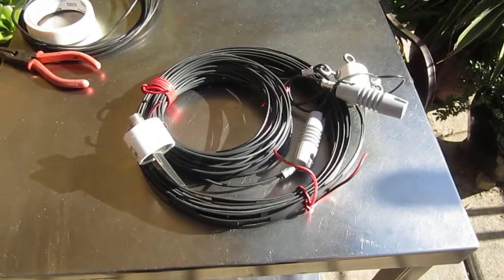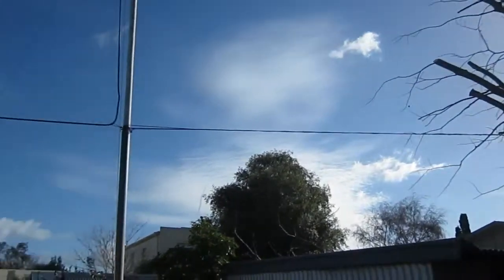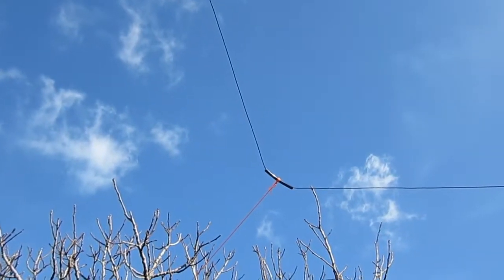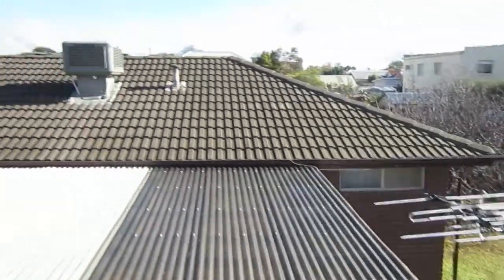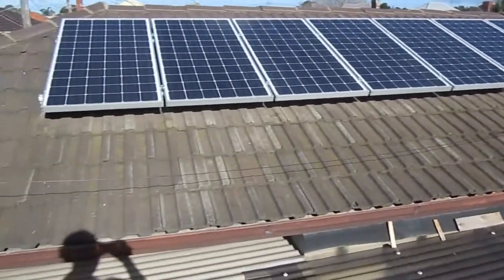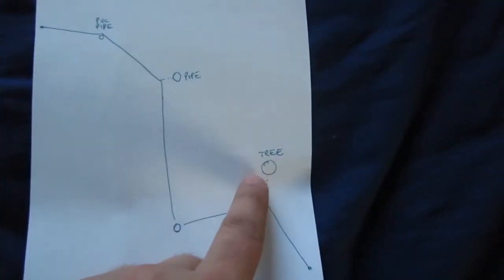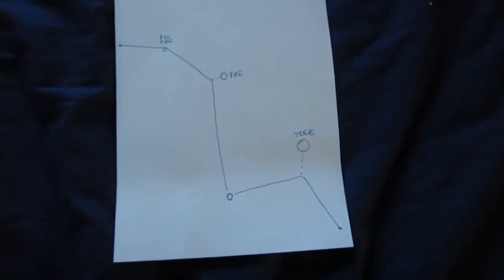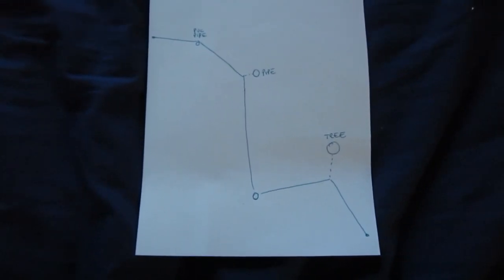A Non-Ideal Way To Install An 80m OCF Dipole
I bought an off-centre fed dipole for 80m to 6m to replace my G5RV Jr and discovered the hard way that it was too big for the yard. Rather than beat my head against the wall out of frustration, I decided hang it up the best I could and was surprised with the results. I tried it out later and had a nice chat on 80m with a couple of fellas over 200km away.

You will see that it is less than ideal and bent in various directions. Yep, it looks pretty stupid but works well. Such is life when you live in the suburbs.